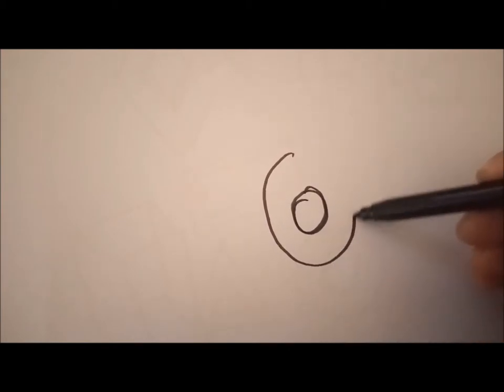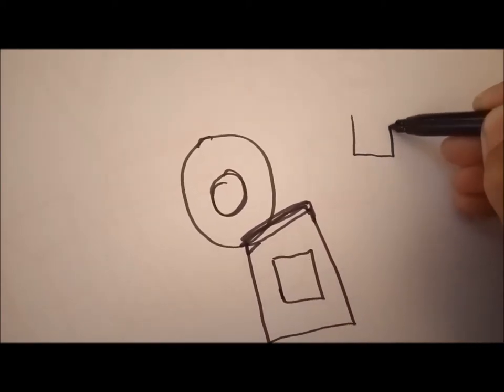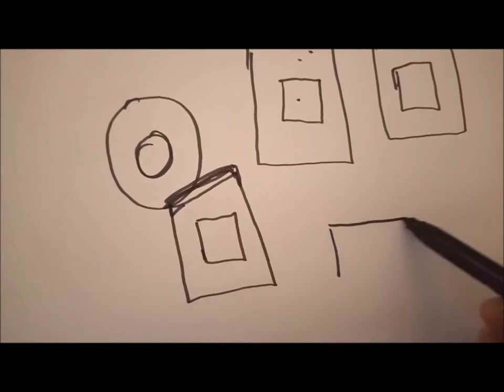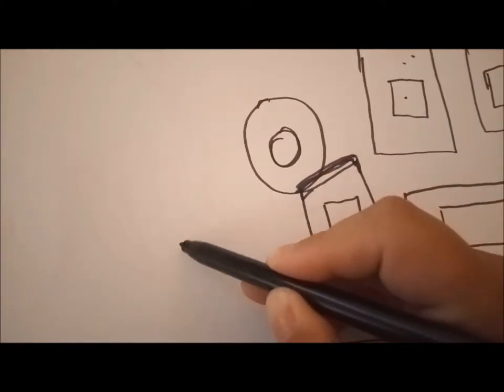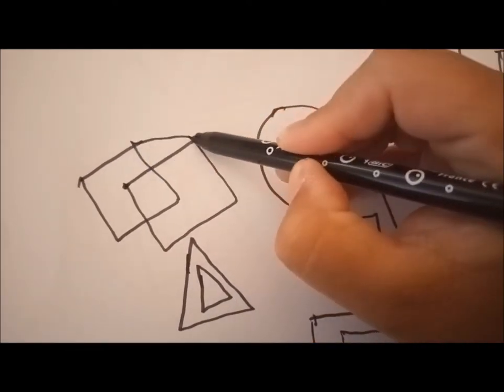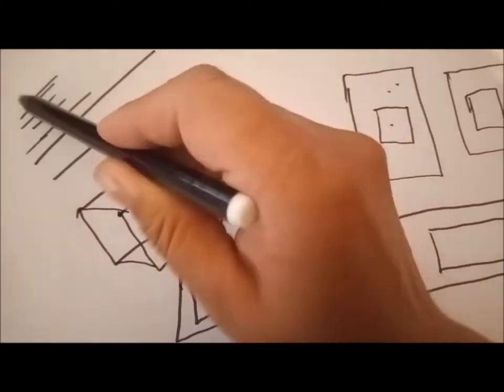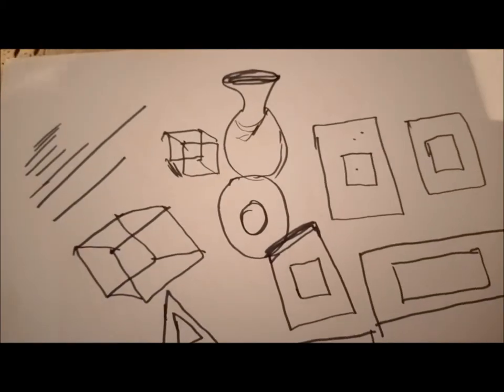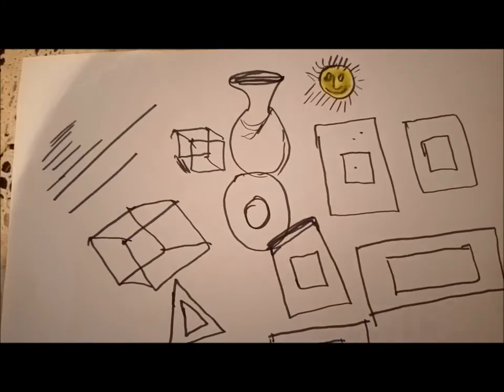How To Draw Easy Shapes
Drawing Shapes for Kids: easy drawings

Video by
MegaArtvision

Coyote Hearing
Nobody Calls It San Fran

2019